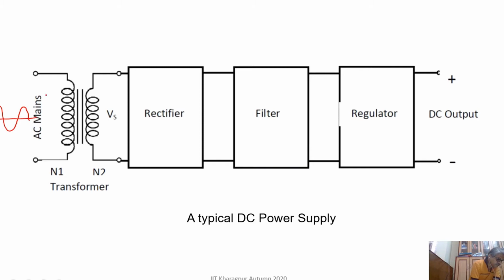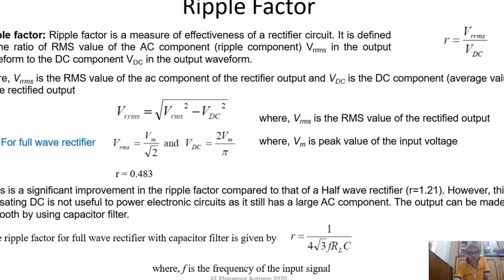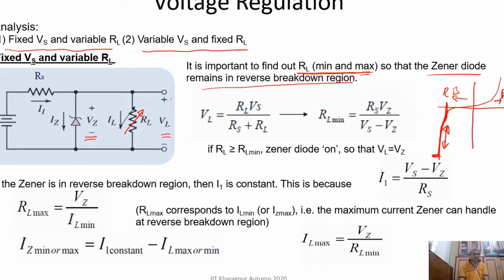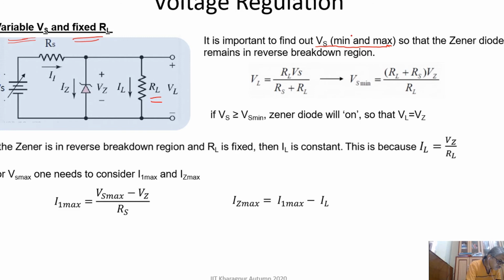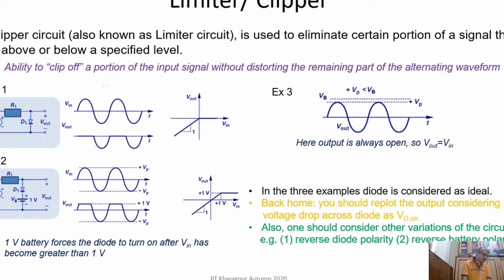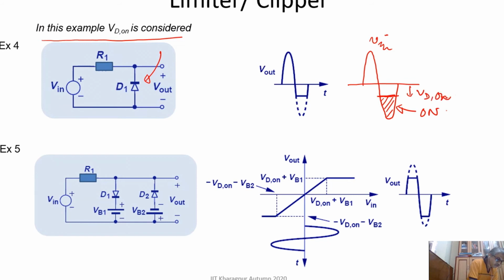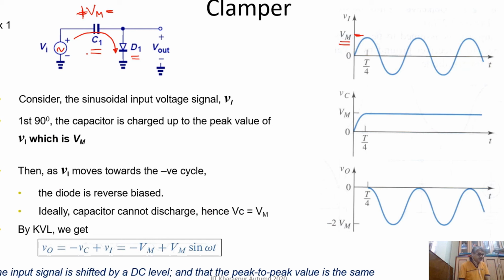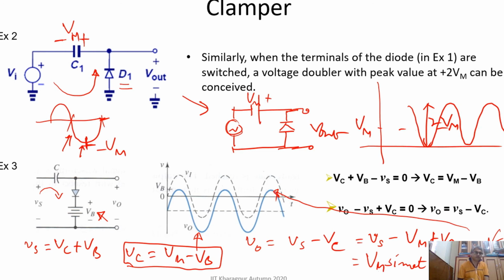Introduction of BJT